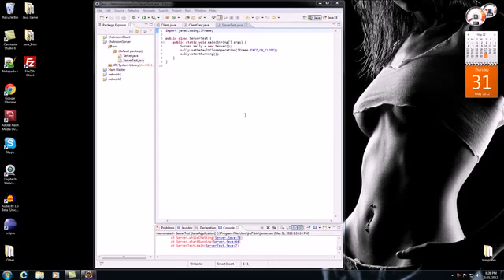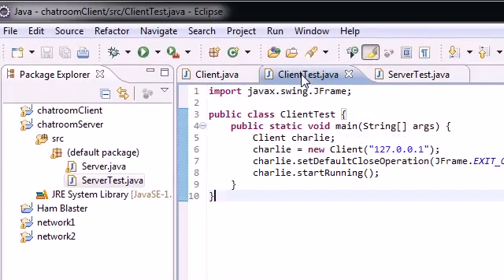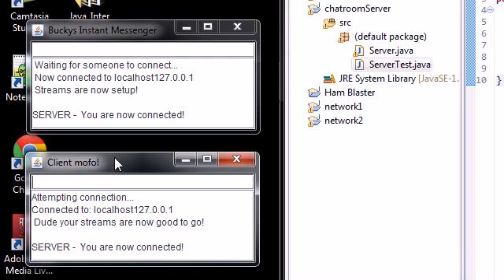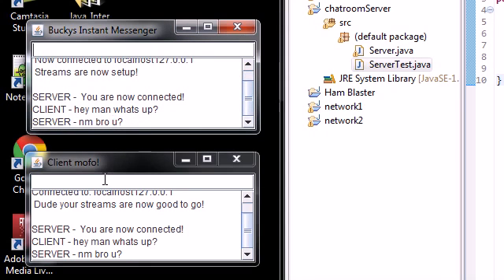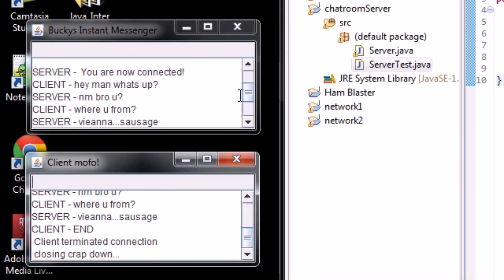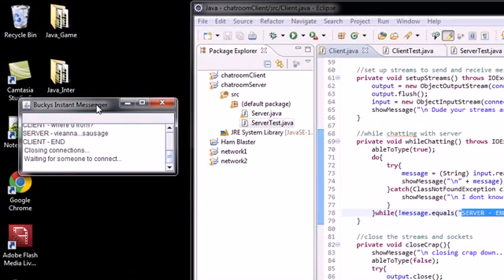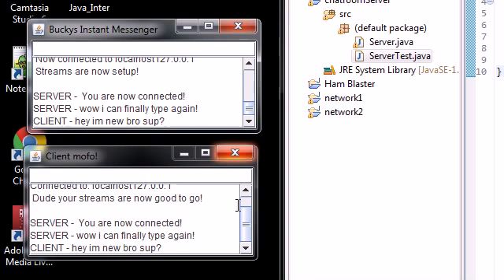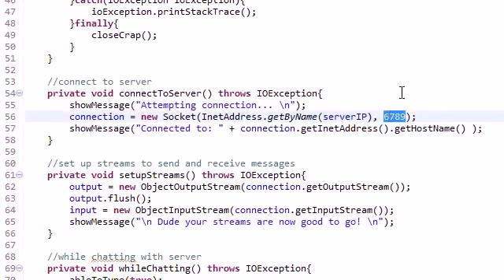Intermediate Java Tutorial 059 Running Buckys Instant Messenger!